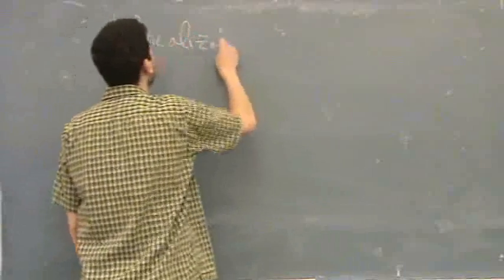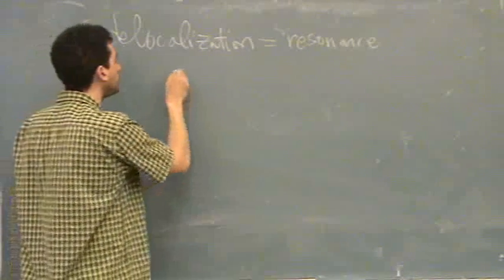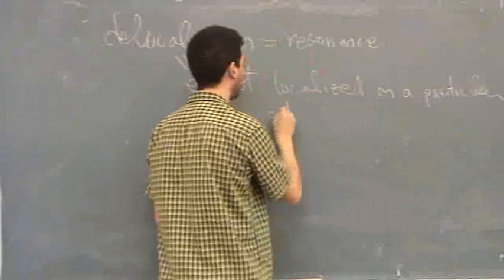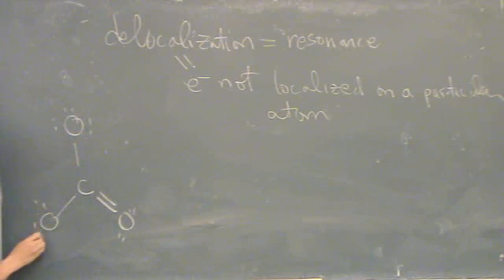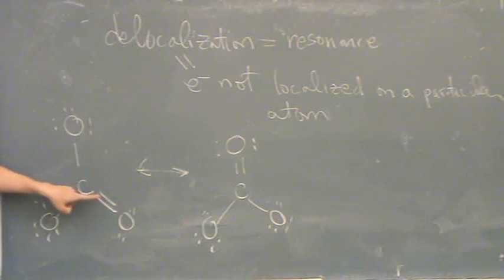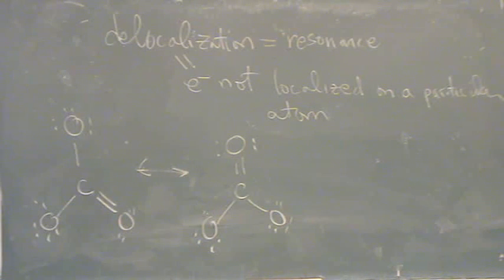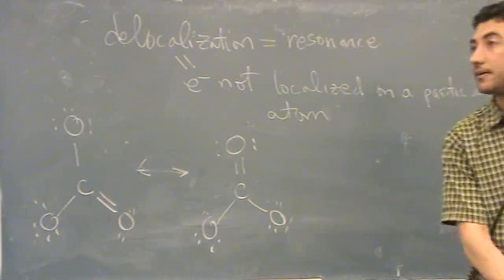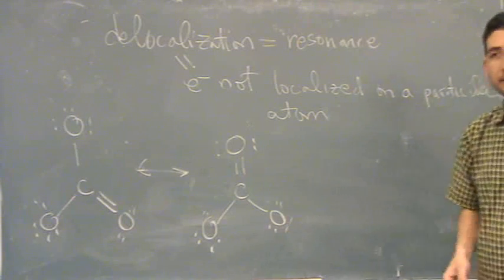Delocalization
Demonstration of resonance and delocalization as seen through drawing the Lewis Structure.